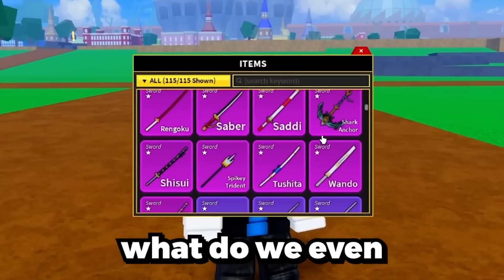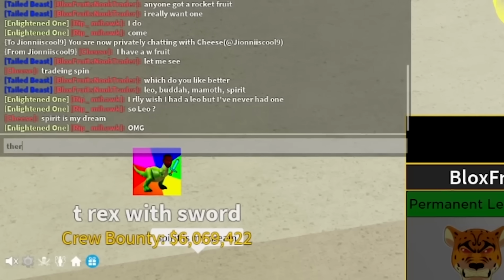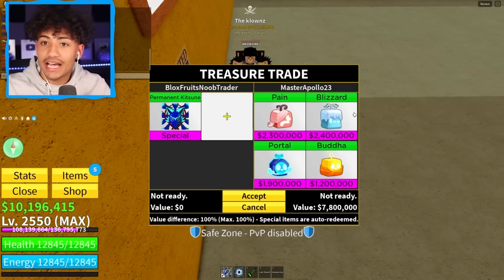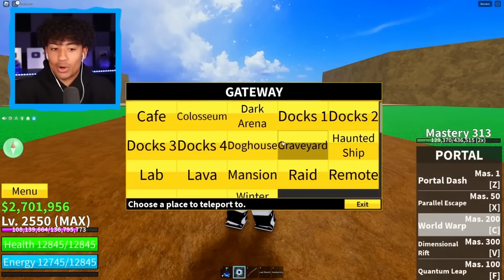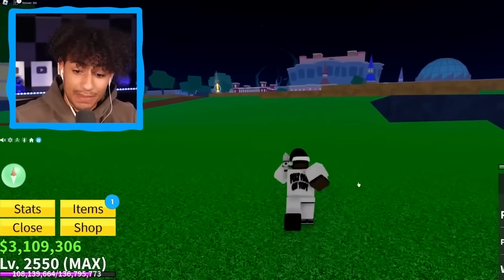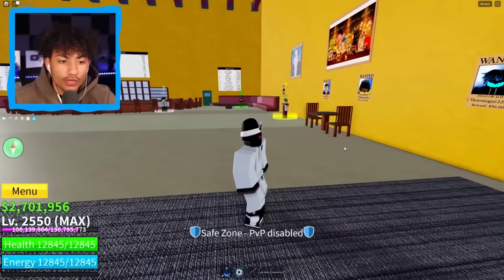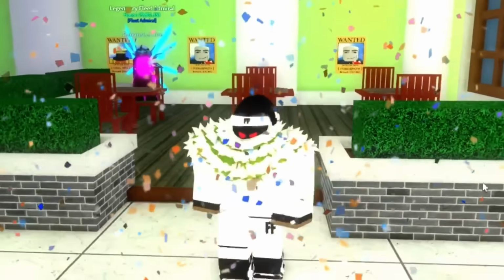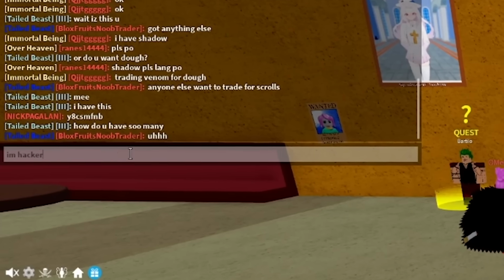Trading RANDOM PERMANENT Fruits For 100 HOURS.. (Blox Fruits)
I traded different random permanent fruits for 100 HOURS. Make sure you watch the whole video to find out what happens.

--Socials--